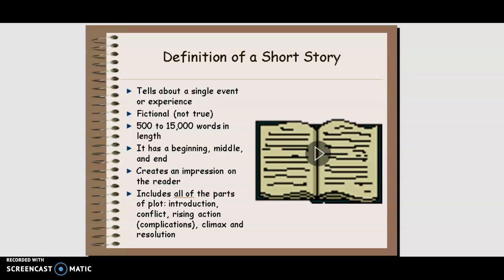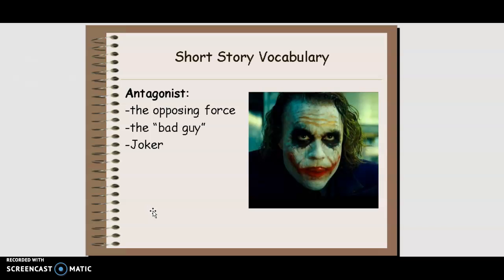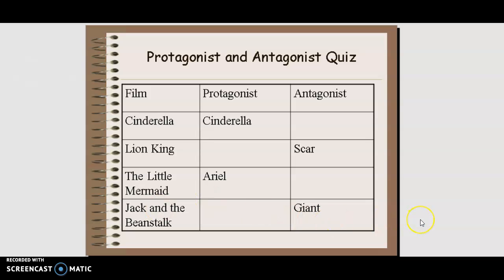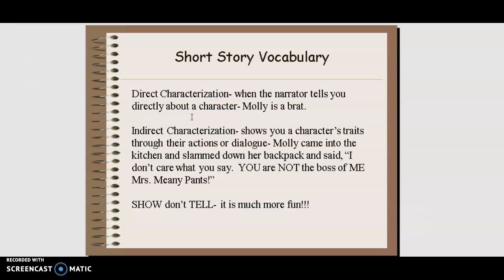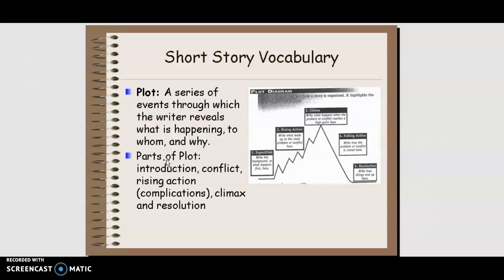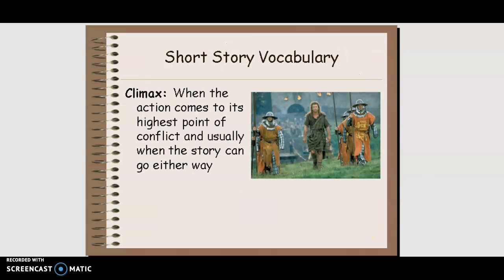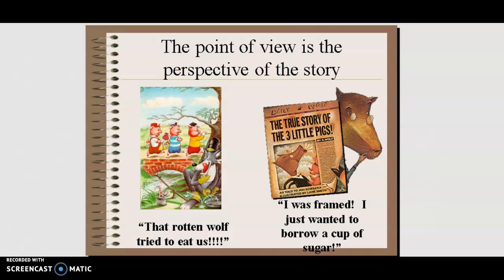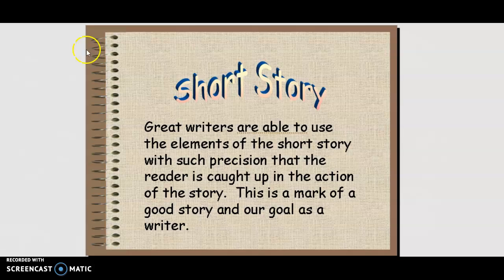Tutorial INGLÉS LYNDA